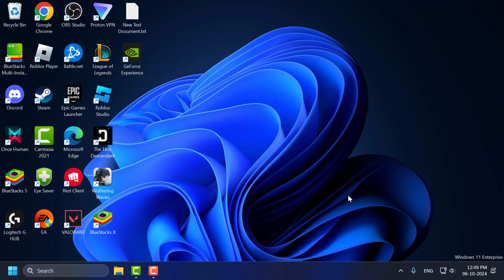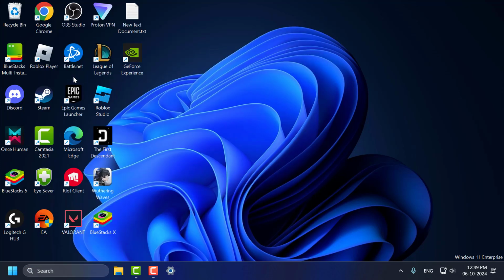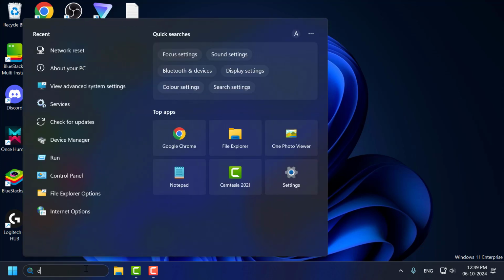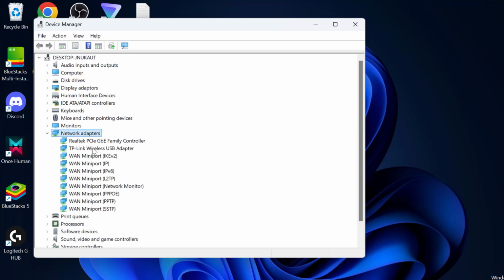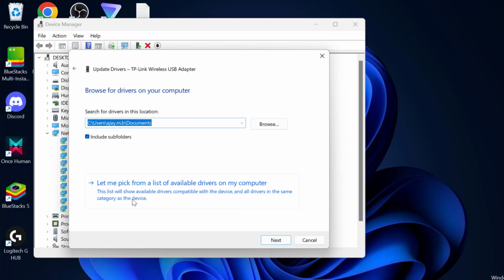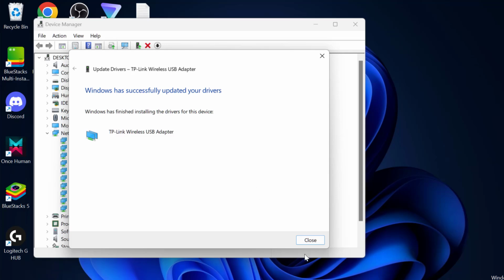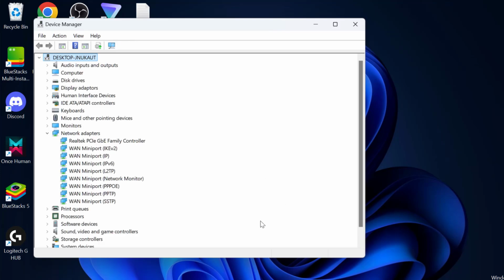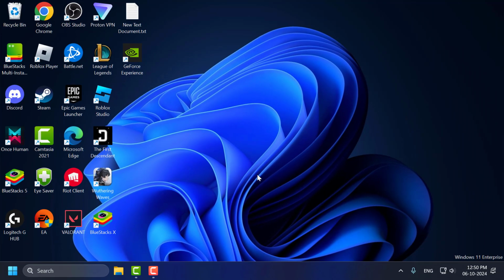How to Fix Wifi Option Not Showing in Windows 11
If the WiFi option is missing in Windows 11, it could be due to disabled network adapters, outdated drivers, or incorrect settings. To resolve this, first check if the WiFi adapter is enabled in Device Manager. Right-click the adapter and select "Enable" if it’s disabled. Next, update the network drivers to ensure compatibility with Windows 11. You can also restart the Windows Network Services by running services.msc and restarting the WLAN AutoConfig service. If these steps don't work, try resetting the network settings through the Network & Internet settings.

00:00 Intro
00:09 Method 1
00:30 Method 2

In This Video:
how to fix wifi icon disappeared on windows 11